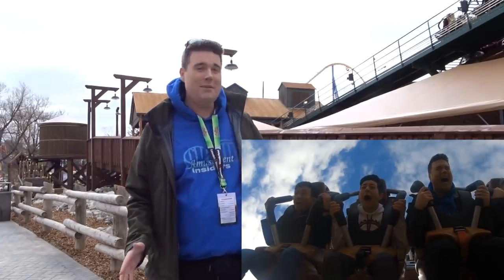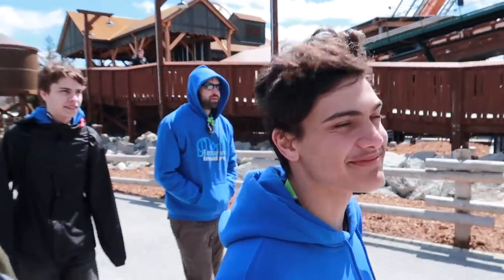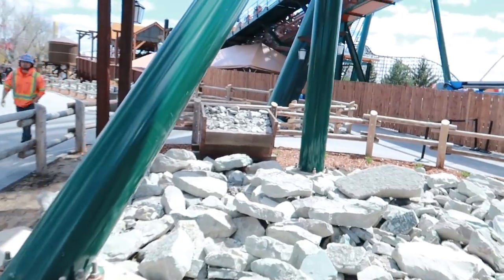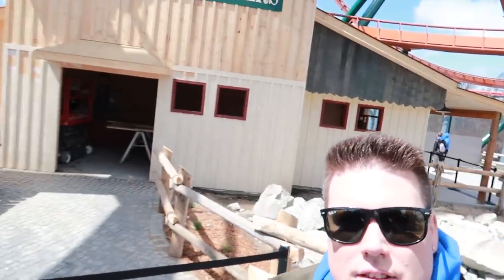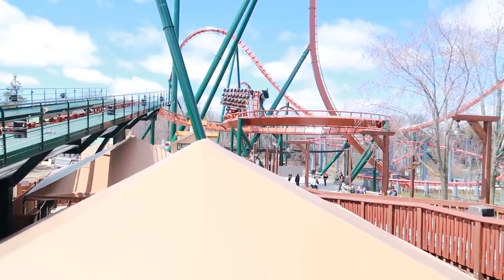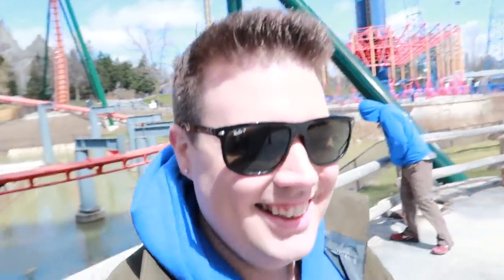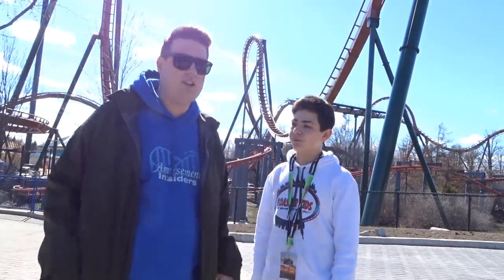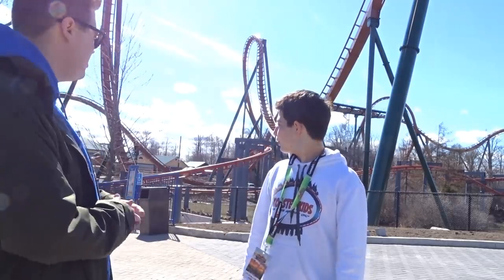Yukon Striker Vlog & Crega Being Fired!